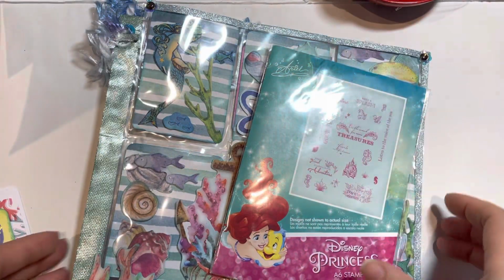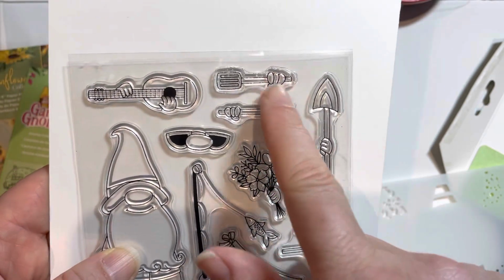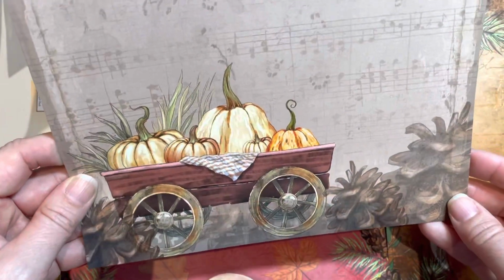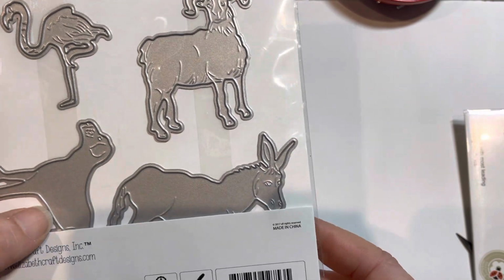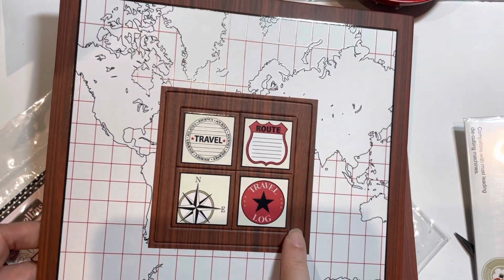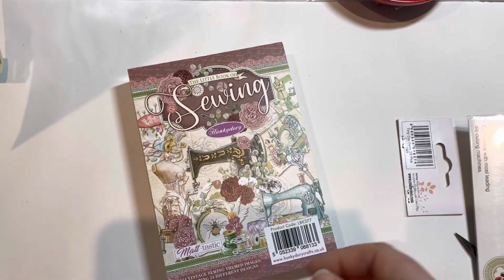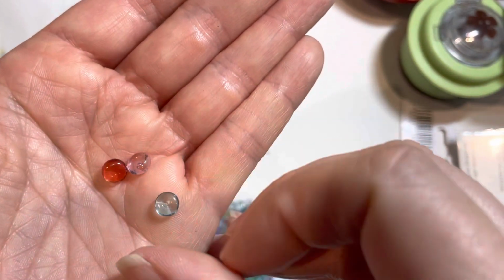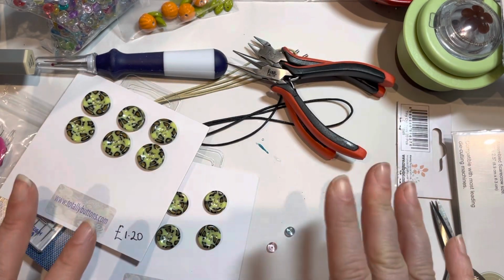Craft Haul from Craft Show!